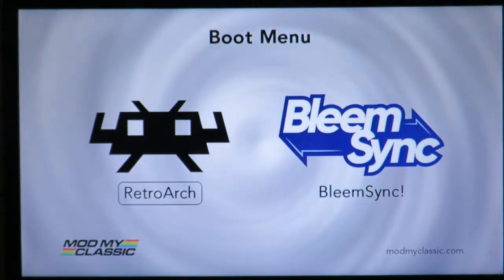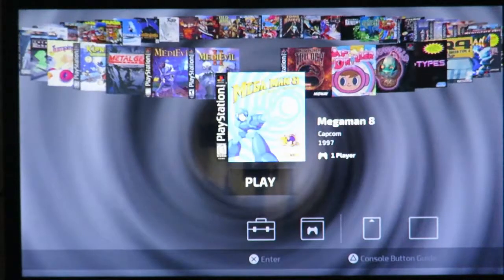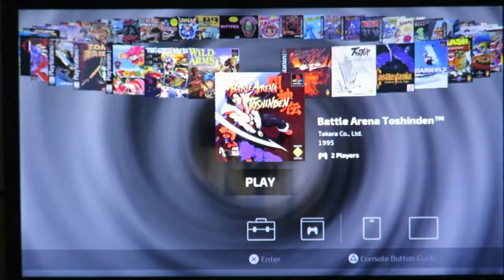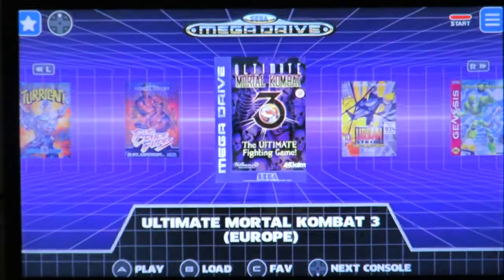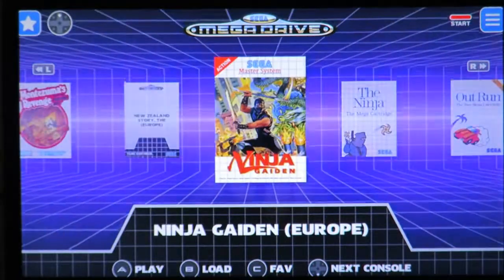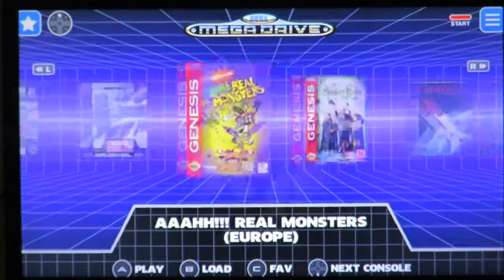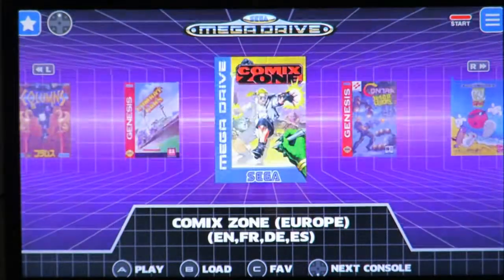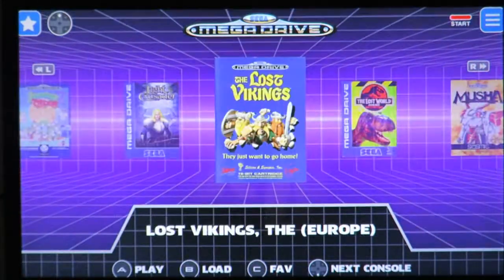Mini Update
quick update on my megapi and ps classic mini's